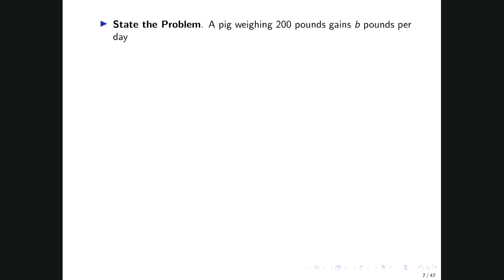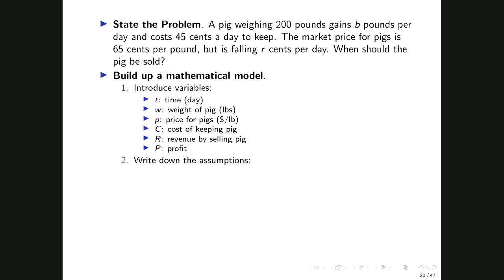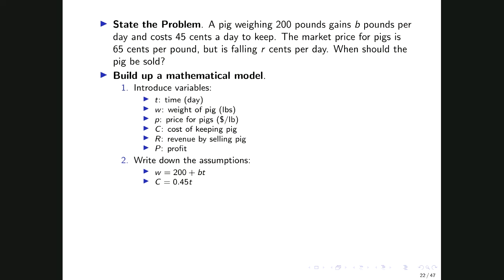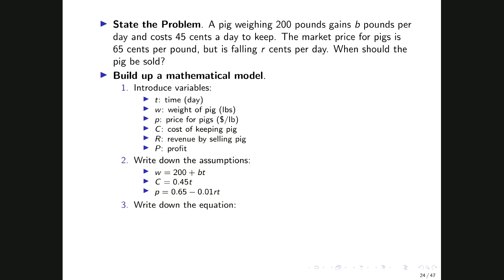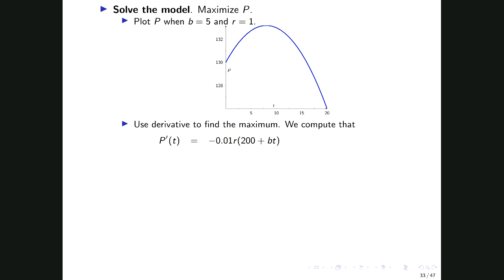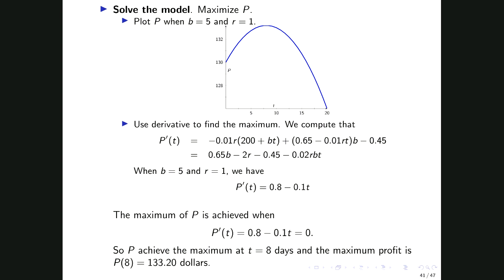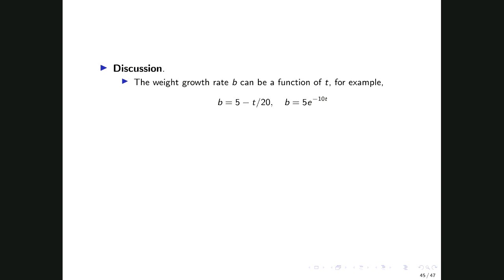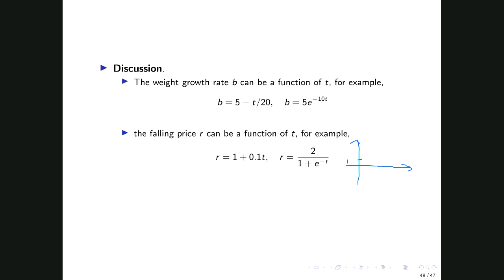Lecture 1: Maximizing the profit of raising a pig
A pig weighing 200 pounds gains b pounds per day      and costs 45 cents a day to keep.      The market price for pigs is 65 cents per pound,      but is falling r cents per day.      When should the pig be sold?